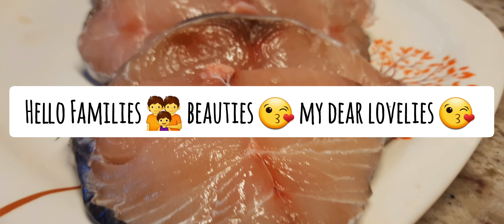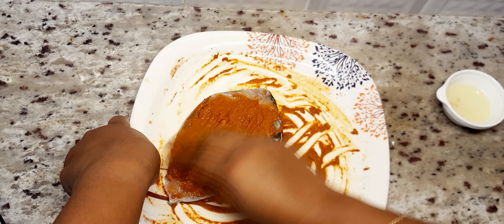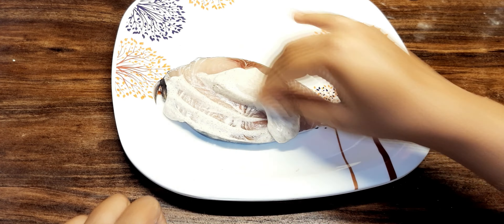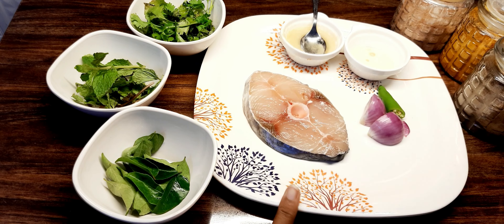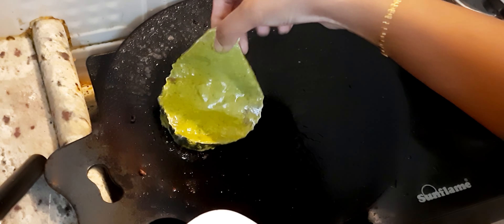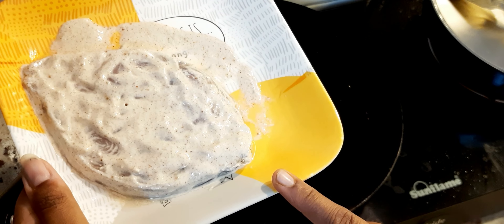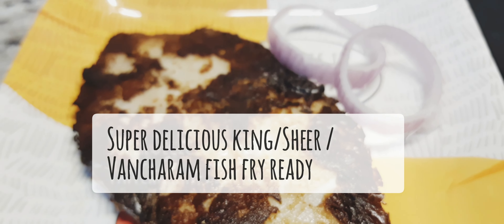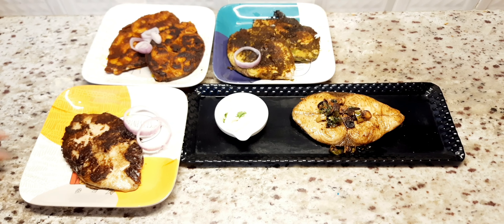VANJARAM | KING FISH FRY IN 4 DIFFERENT STYLE 😋 | SHEER FISH FRY IN HARIYALI ITALIAN MALAI STYLE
Welcome all back to @preetyscrazystuffs

In Today's video I going to share you Vanjaram / king / Sheer fish fry in four different styles

Vanjaram fry in
 South Indian style
Hariyali STYLE
Malai STYLE
and Italaian STYLE

I hope you all love this video. Please try this receipe and share your feedbacks and  comments ...